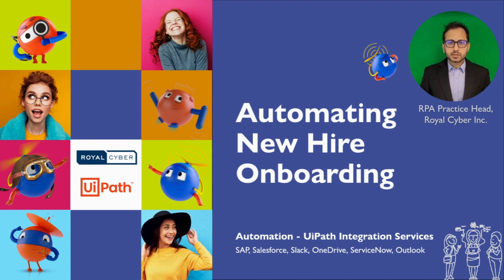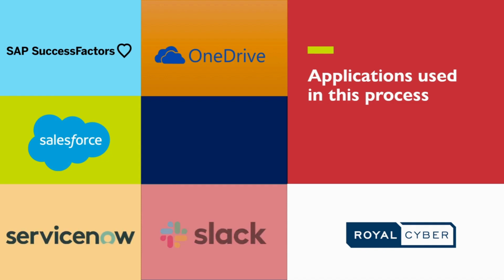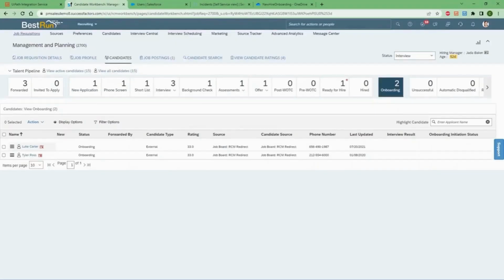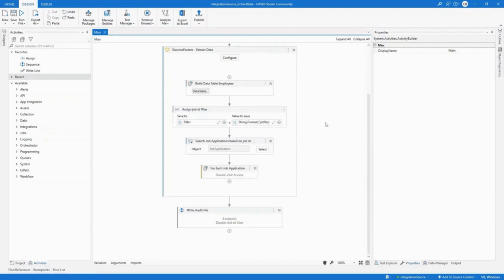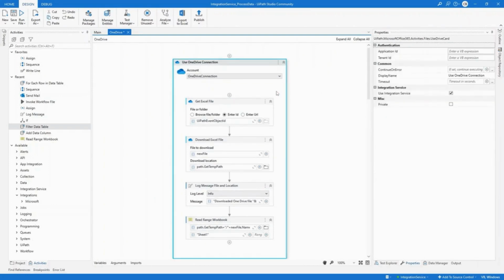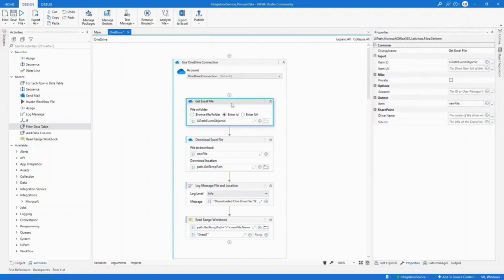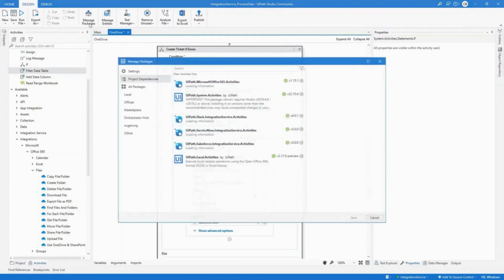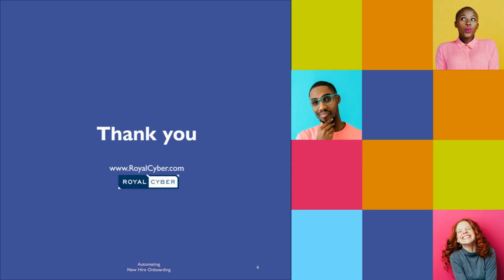Simplify Onboarding with RPA: A Comprehensive UiPath Integration Service Demo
Welcome to the Royal Cyber RPA video series! In this demonstration, we explore UiPath Integration Service to automate complex processes across various environments and Enterprise applications. Watch as we streamline the new hire onboarding process using RPA features and API automation, integrating systems like SuccessFactors, OneDrive, Salesforce, ServiceNow, and Slack with UiPath.